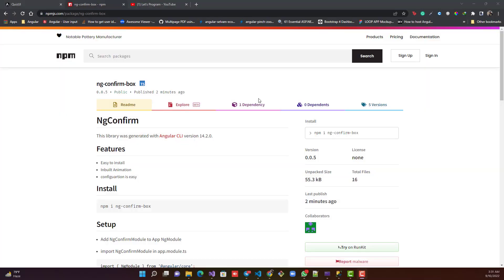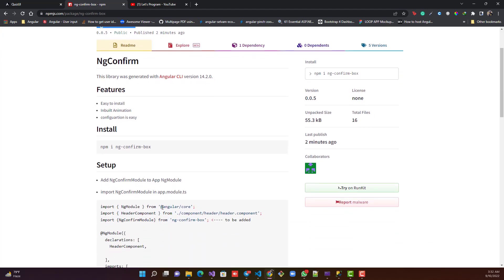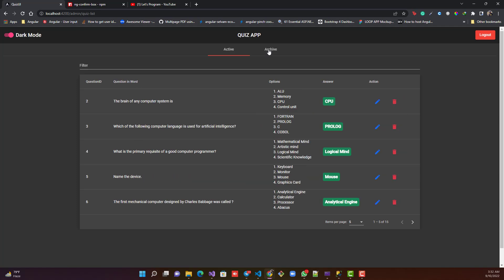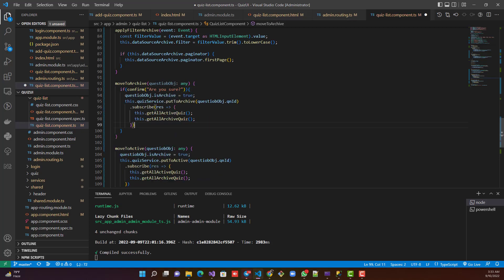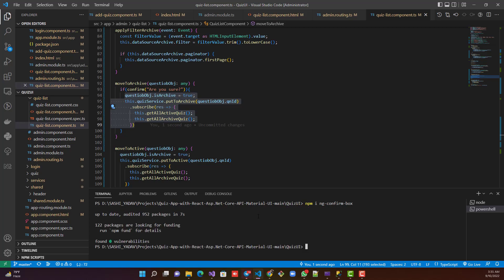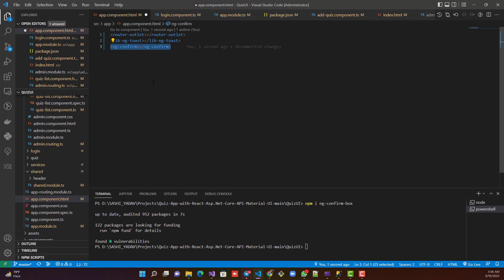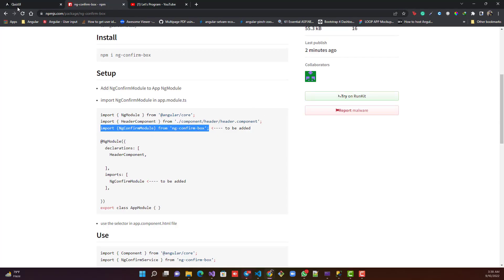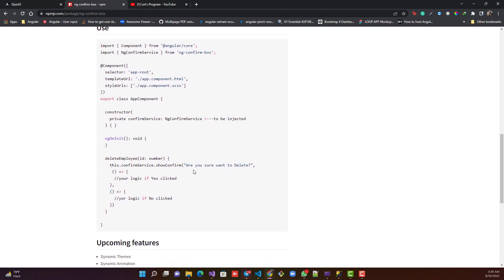Angular 14 Confirm Box | ng-confirm-box | Agular NPM Library | Angular Confirm Box Tutorial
Hi, in this Video I’m going to showcase my own created NPM library which is ng-confirm-box. This library will help you to create a confirm box in your Angular Projects.
You can use a toast notification in angular by following all the steps shown in the video.
This is an early build created by me, in the upcoming months will be pushing more changes and customization.